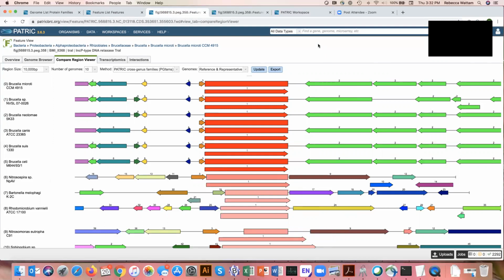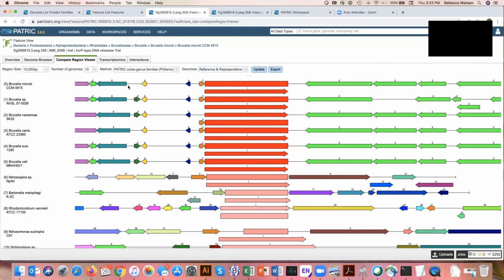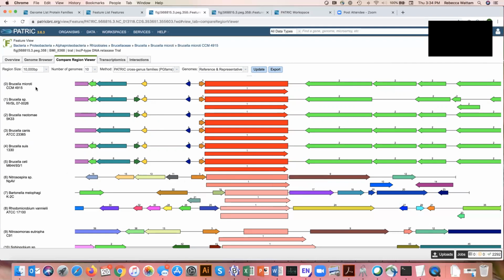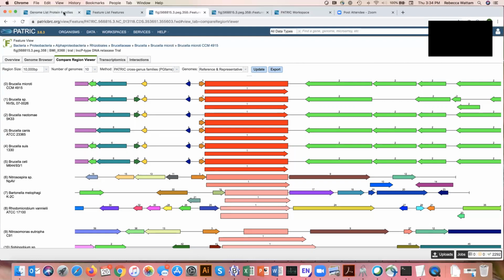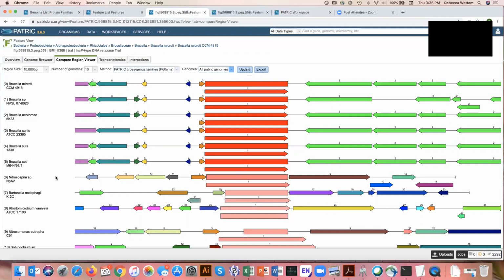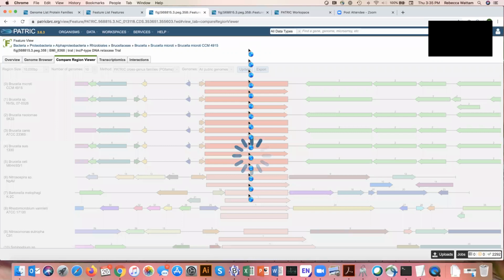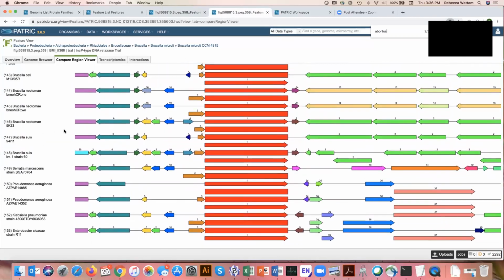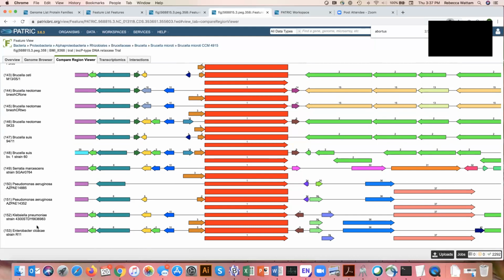Feature table and Compare Region Viewer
Step by step demonstration of using the Feature table and Compare Region Viewer in PATRIC